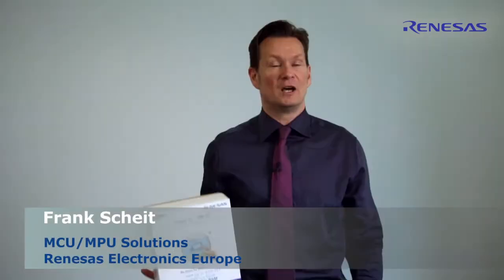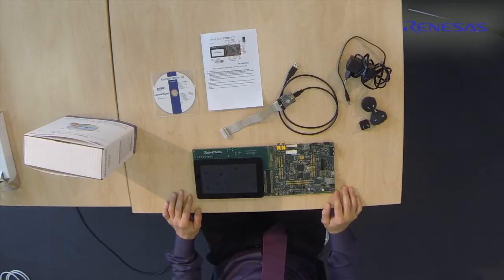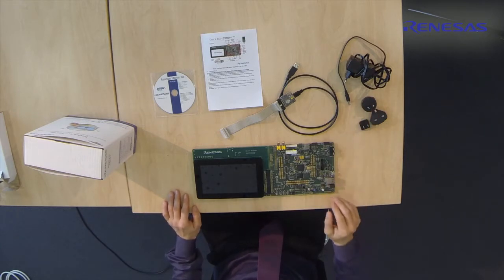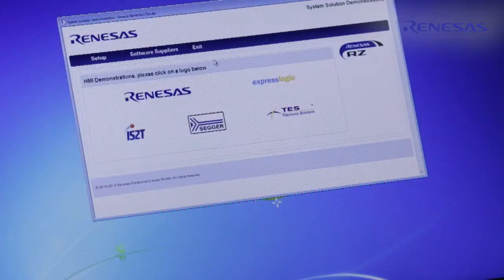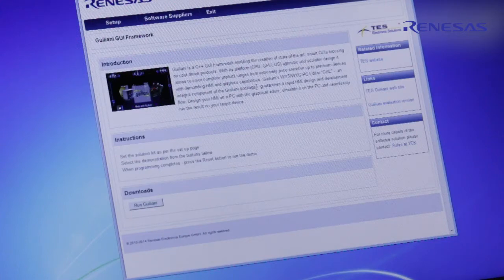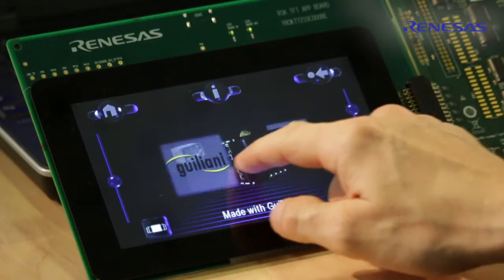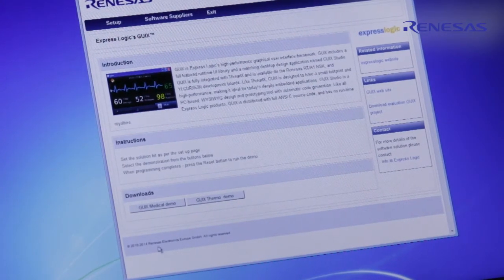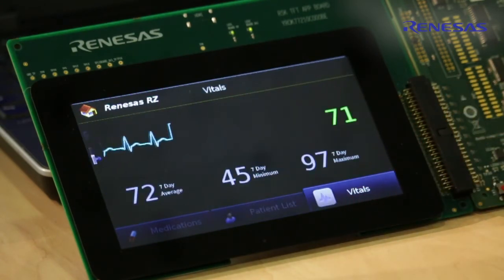Display it! – HMI RZ Solution kit unboxed!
This video shows you how our Renesas Europe RZ/A Field Application Engineer uses our  Display it! – HMI RZ Solution kit to perform fast platform selection based on Renesas RZ/A1-H embedded processor with 10MBs of integrated SRAM, OpenVG1.1 HW acceleration and multiple GUI frameworks, such as TES Guiliani, ExpressLogic GUIX, Segger emWin, IS2T MicroEJ.